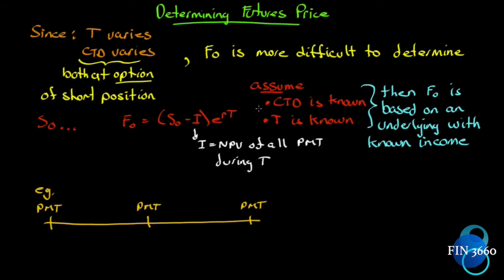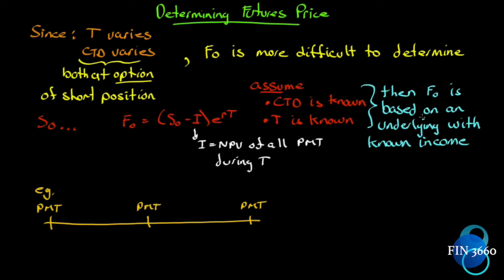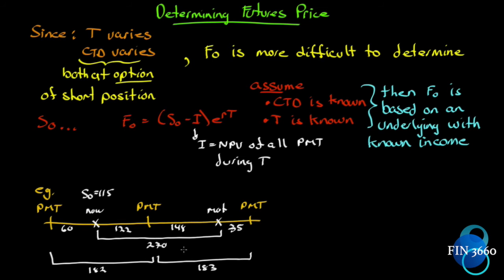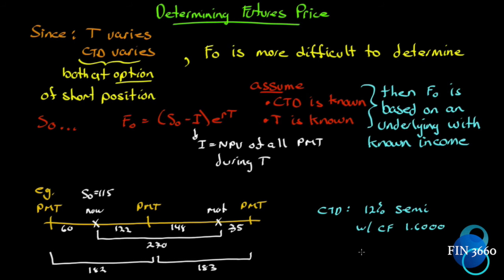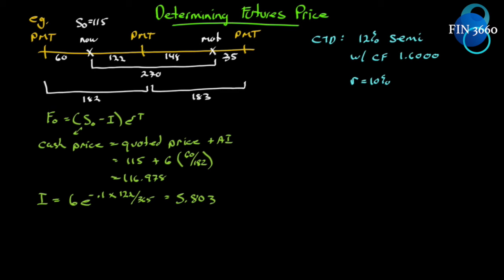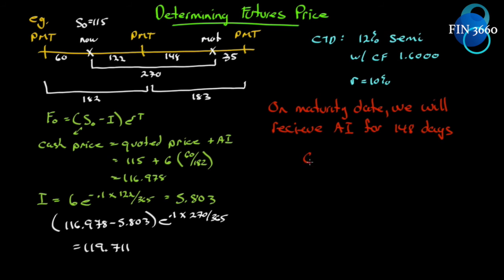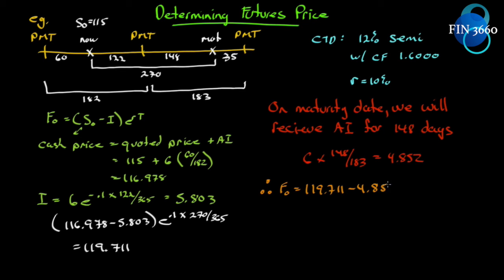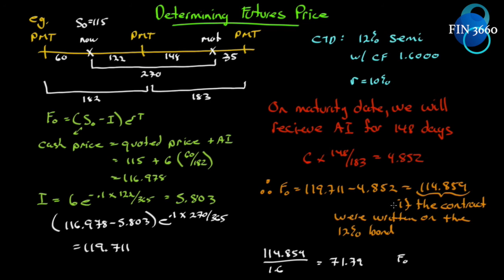40. Options, Futures and Other Derivatives Ch6: Interest Rate Futures Part 4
Determine a Futures Price for a T-Bond Futures Contract
assuming Cheapest-to-Deliver and Delivery Time is Known

Text Used in Course:
Ninth edition
Hull, John
Publisher: Pearson